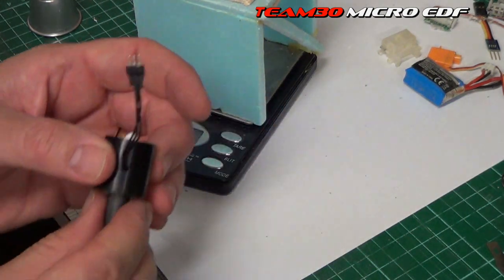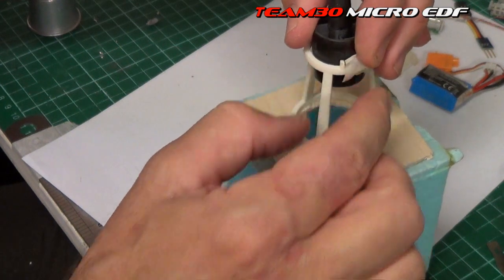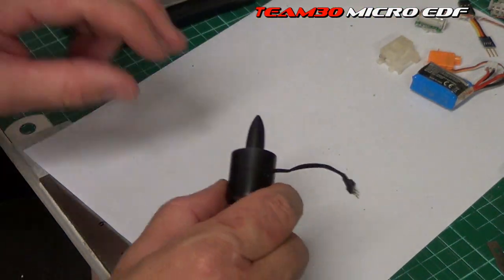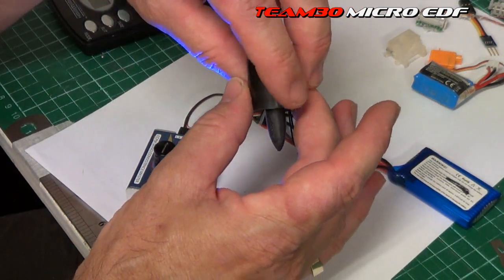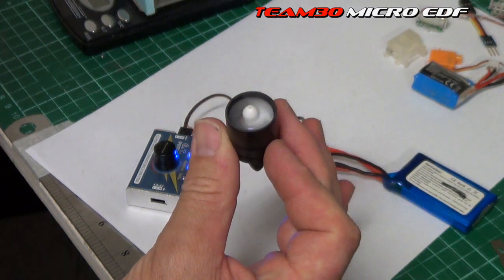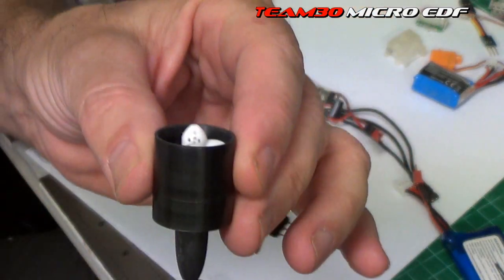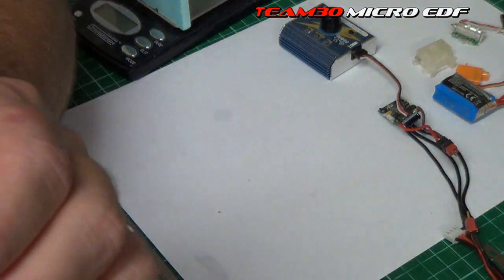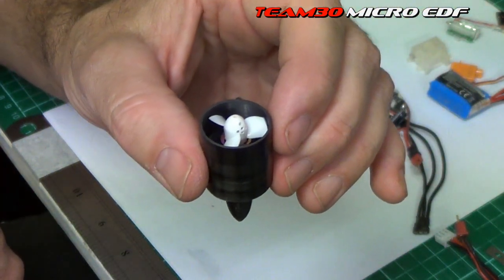20mm EDF fan unit demonstration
This is a 20mm EDF fan made using a 3D printed housing, 0703 brushless outrunner and a clipped 3 blade propeller.

Specs for the Tevo Michelangelo 3D printed fan unit are:
Weight 6g
Static thrust: 26g
E-Flux: 55.5km/h
Amp draw: 2.9A on 2S

It will smoke on 3S.